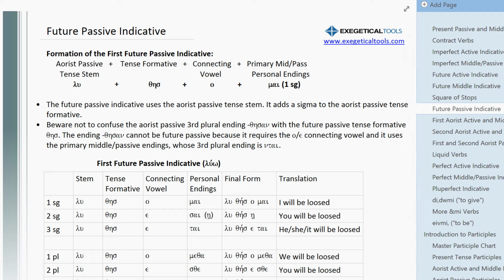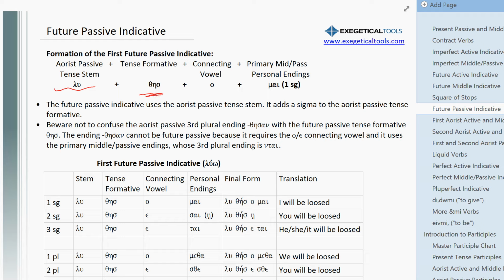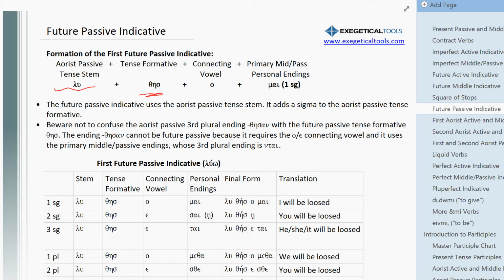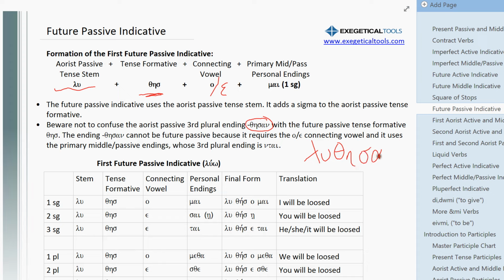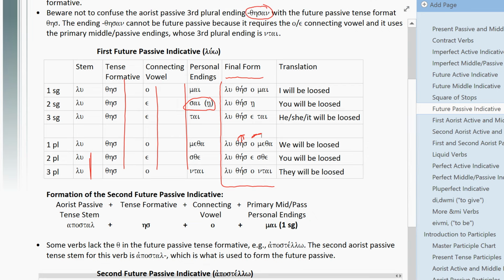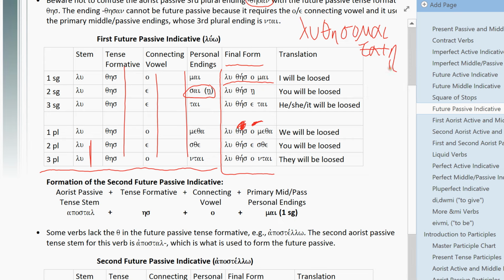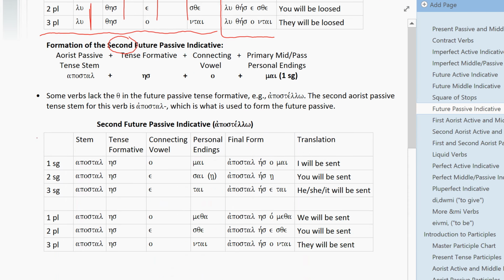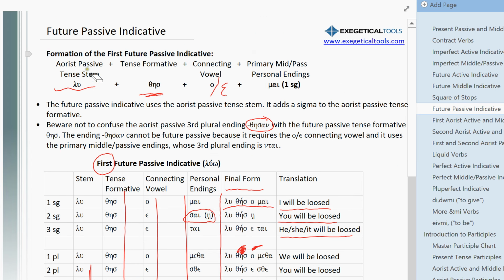Exegetical Tools Basic Greek: Future Passive Indicative